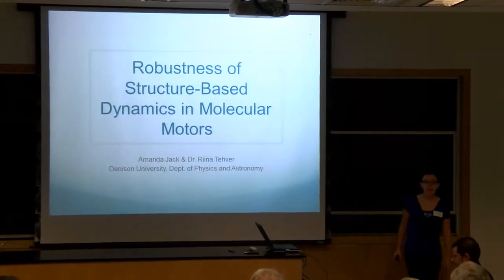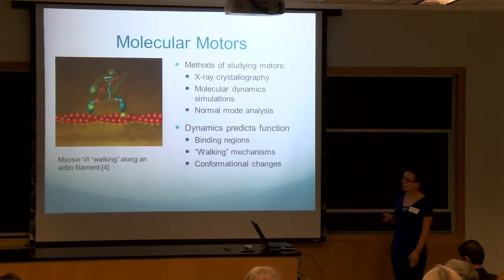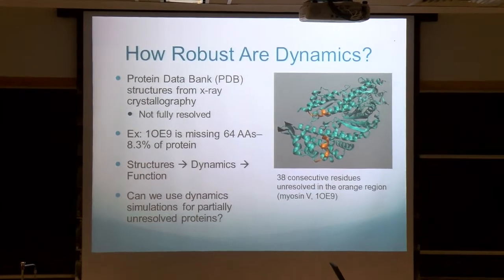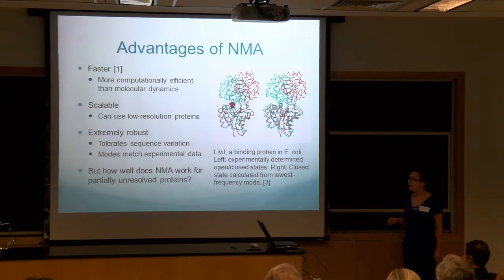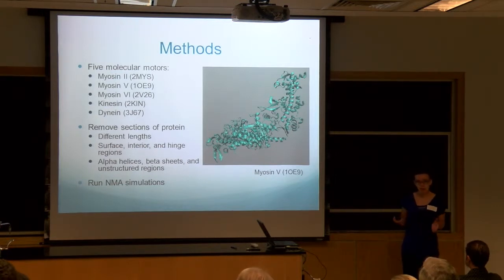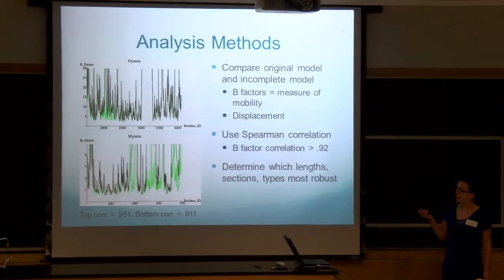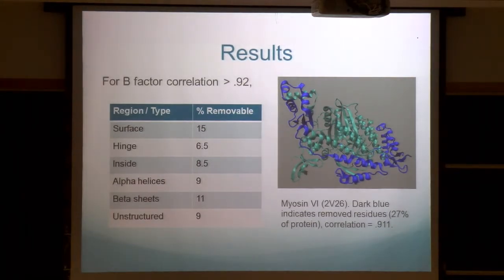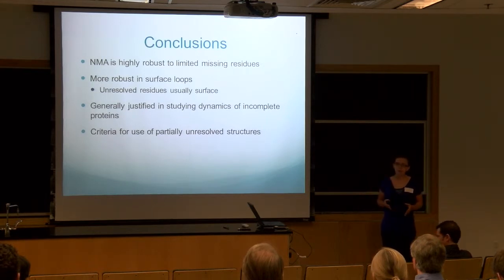Amanda Jack's Presentation at the 2014 Ohio College Summer Science Symposium